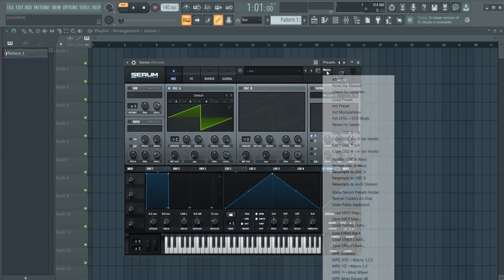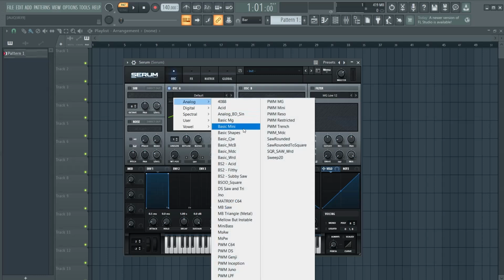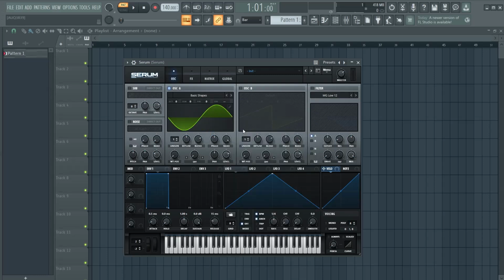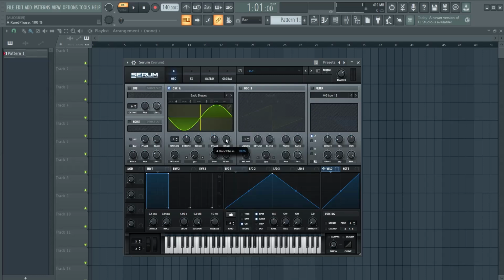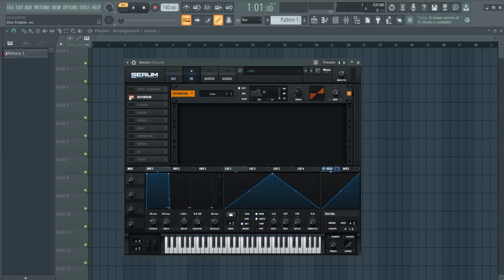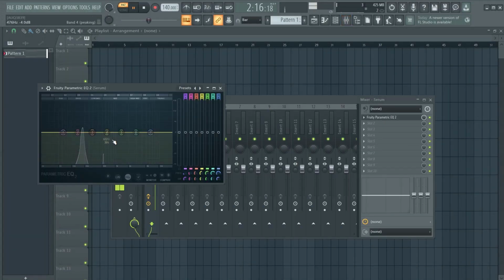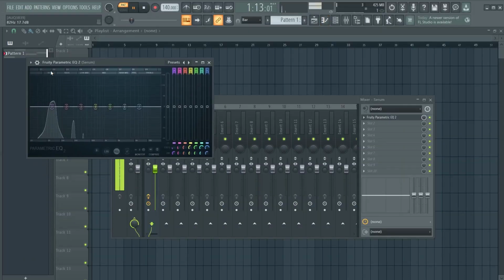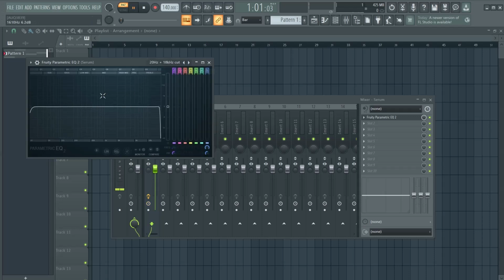How to Create Deep Sub-Bass in Serum 🎹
"Want to learn how to design a clean and powerful sub-bass using Serum? 🎛️ In this tutorial, I’ll show you step-by-step how to create the perfect sub-bass for your tracks, whether you’re producing edm, hardstyle, pop, or any bass-heavy genre. From oscillator settings to effects and fine-tuning, you’ll get all the tips you need to make your low end hit hard and sound professional.